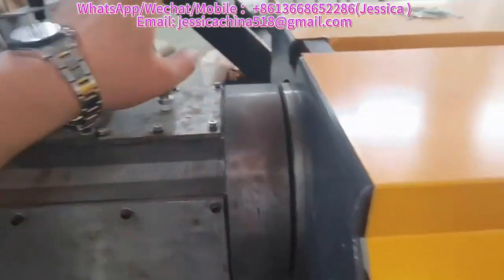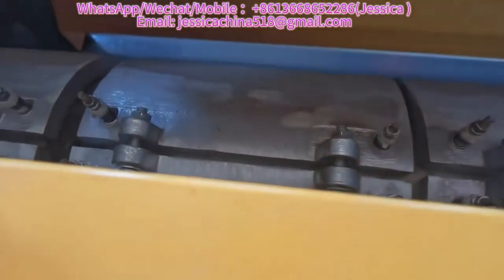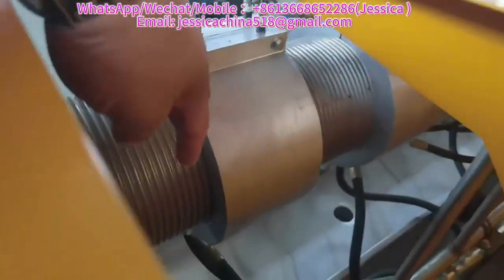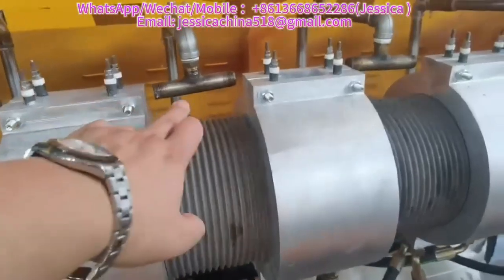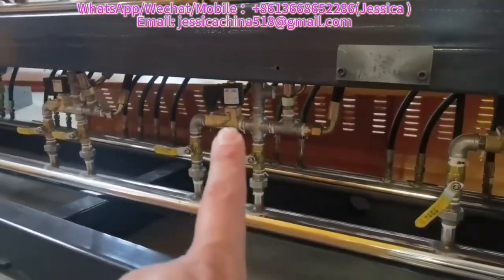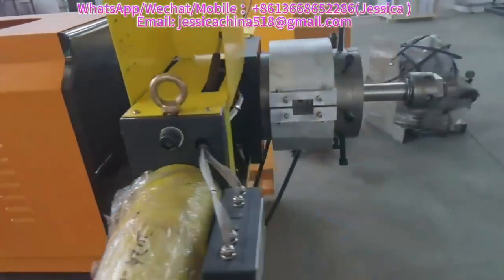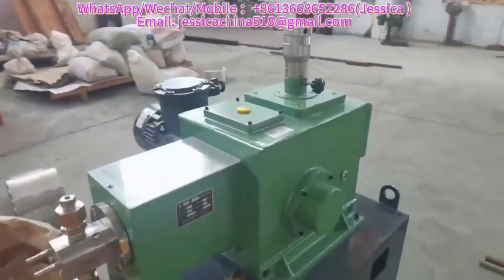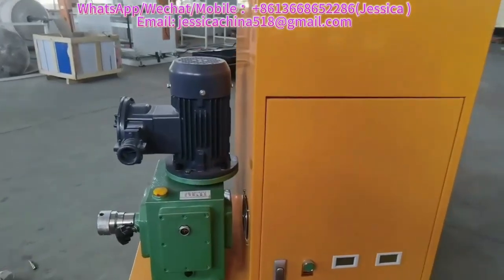EPE foam polyethylene sheet production extrusion machine line EPE foam making machinery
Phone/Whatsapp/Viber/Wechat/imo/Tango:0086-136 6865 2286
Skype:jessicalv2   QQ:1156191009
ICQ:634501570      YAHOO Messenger